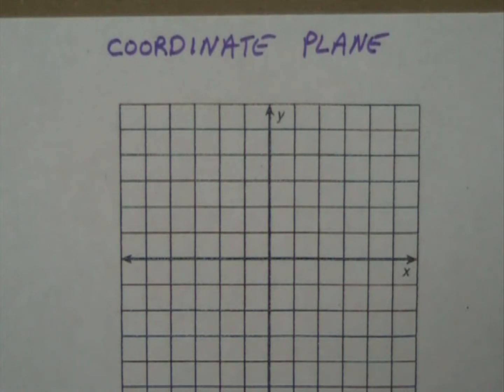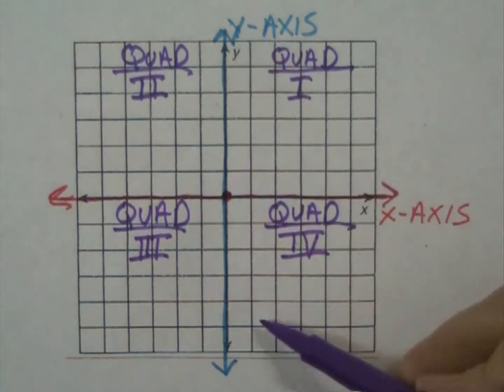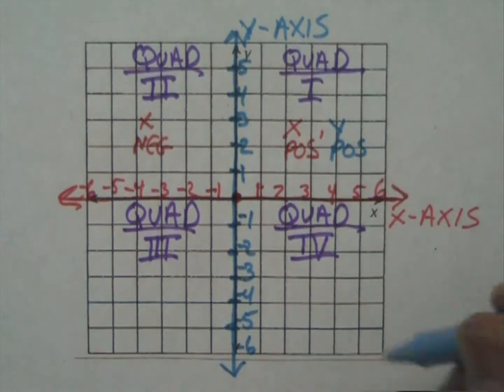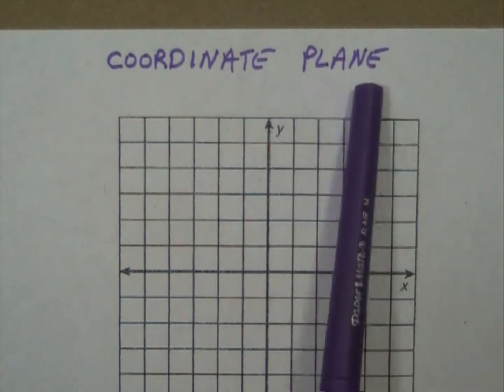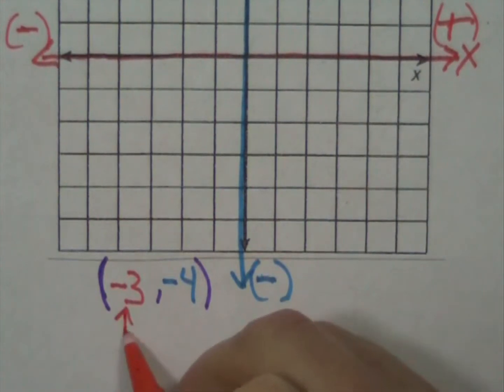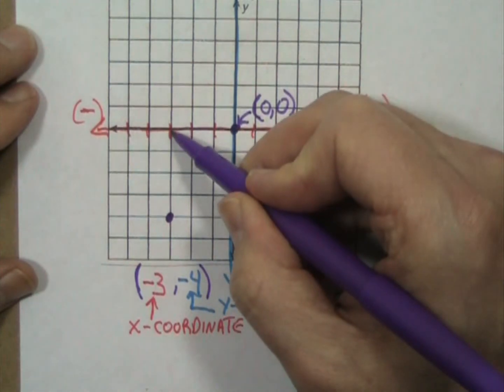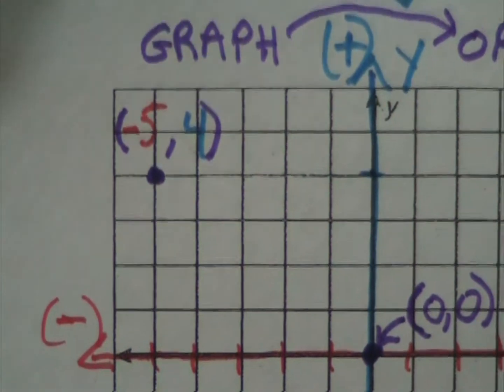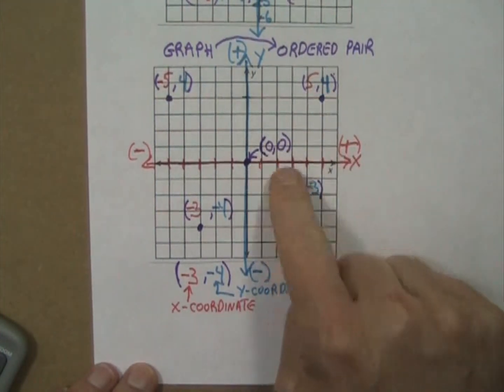Graphing Points on Coordinate Plane (Old Notes)